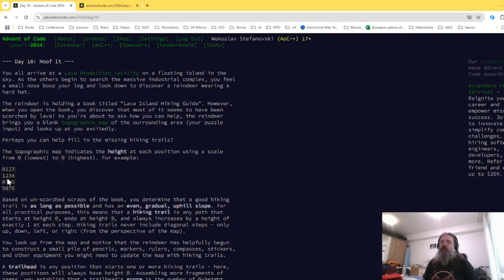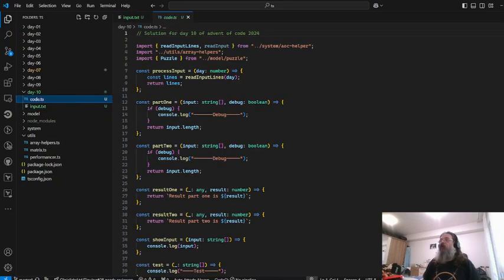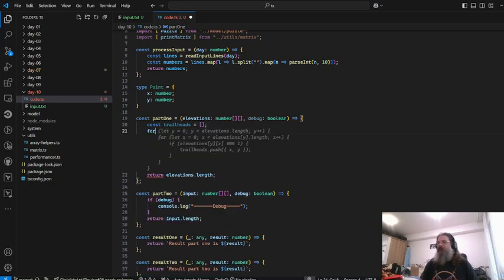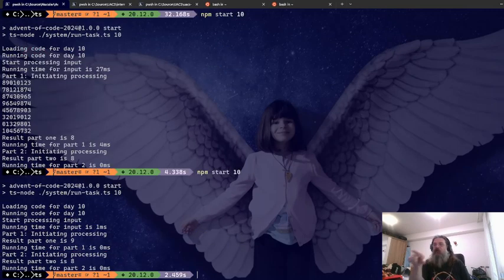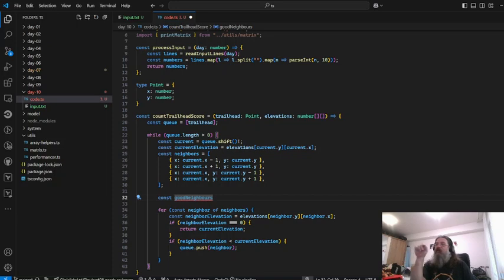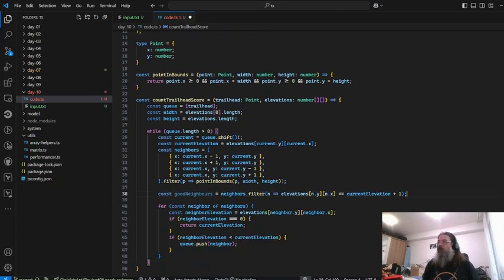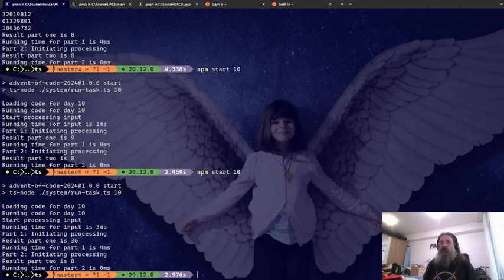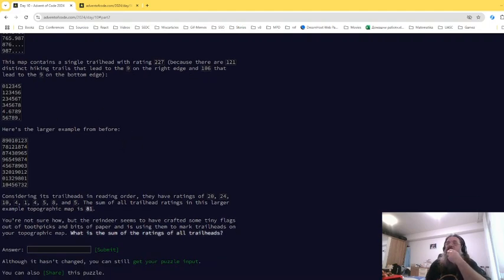Advent Of Code 2024 - Day 10 (Part I) - Path finding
Day 10 - After the fiasco yesterday, now we're being careful.